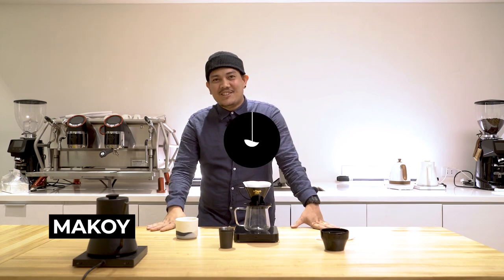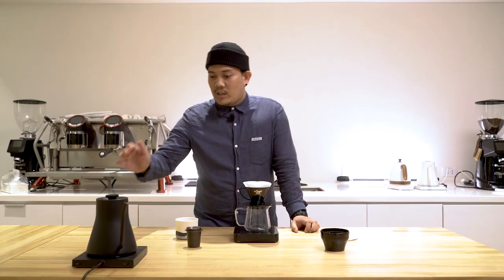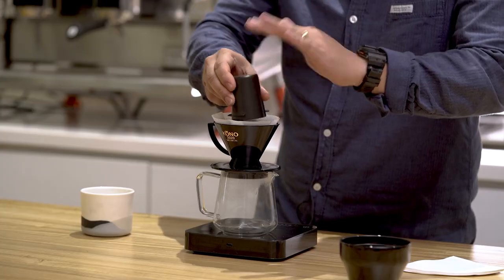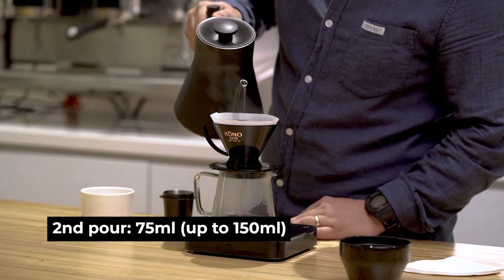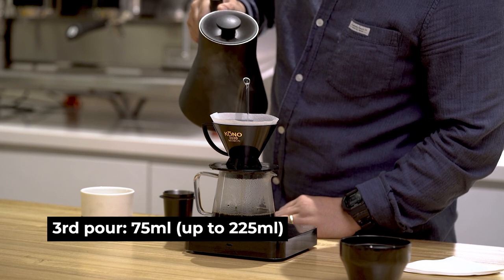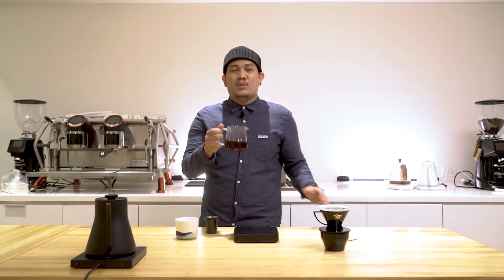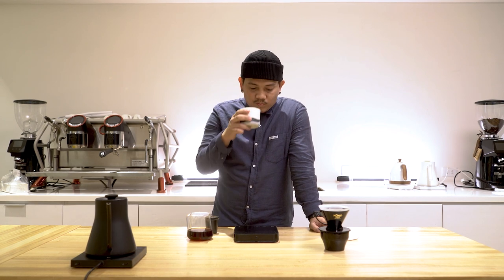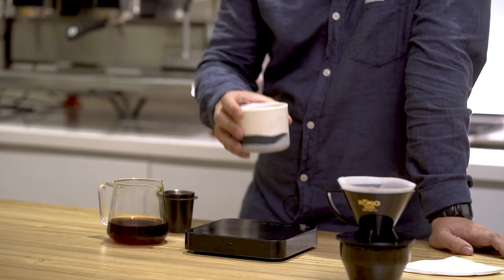Brew Better: Colombia Finca San Jose Rum Barrel Aged Natural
No actual alcohol was involved in the making of this brew 🥴

It’s always happy hour with our best boy Makoy and his intoxicating take on the Finca San Jose Rum Barrel Aged.

 Brew Better and taste the process. Cheers! 🥃☕